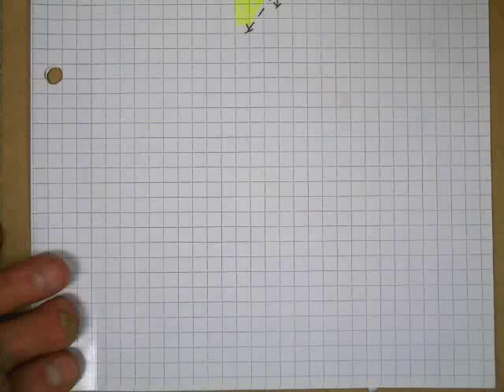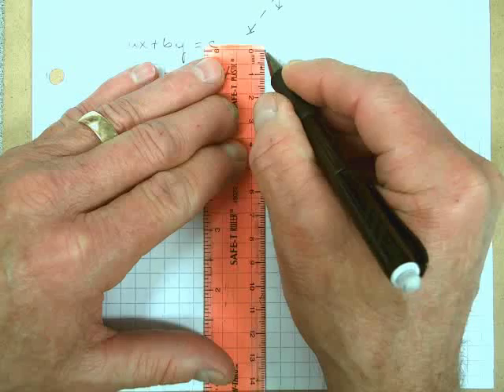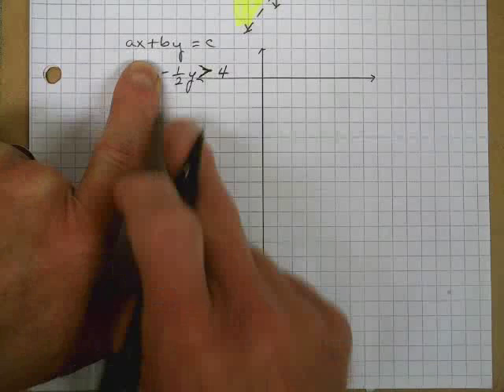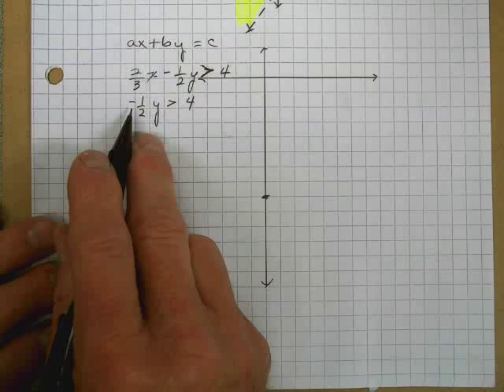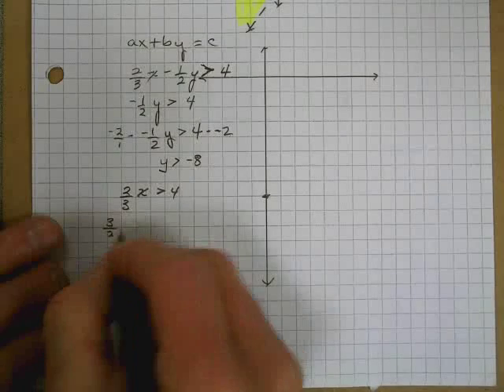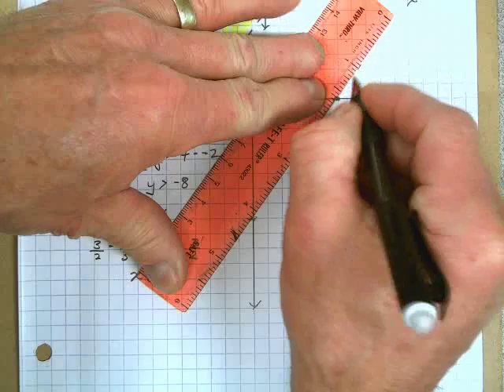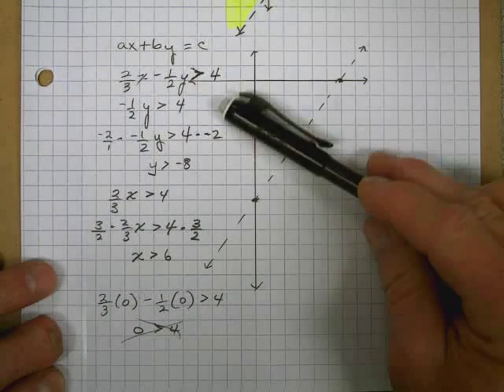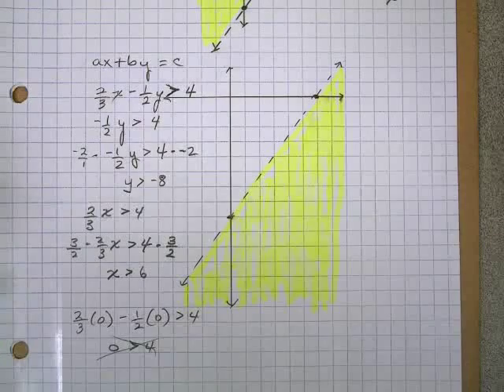Graphing Inequalities 3